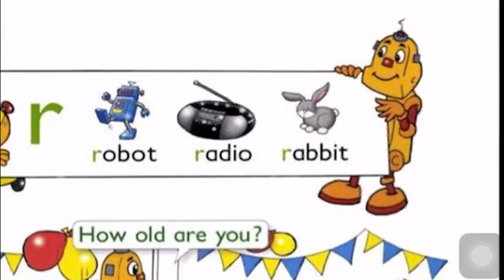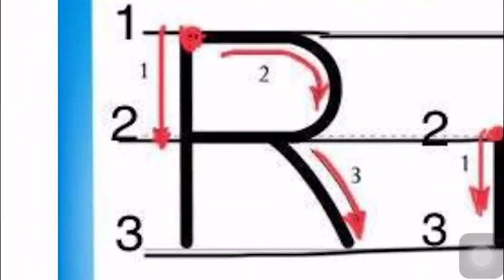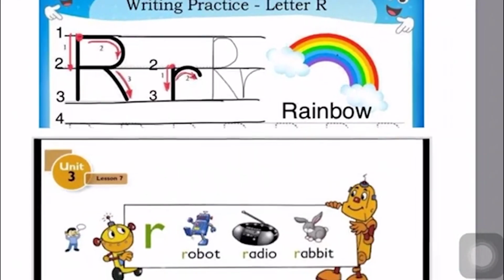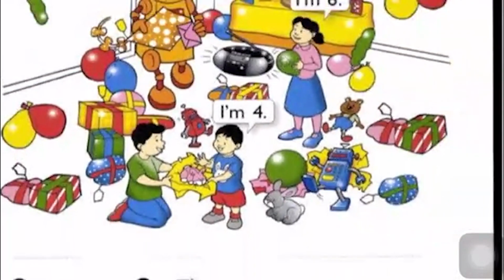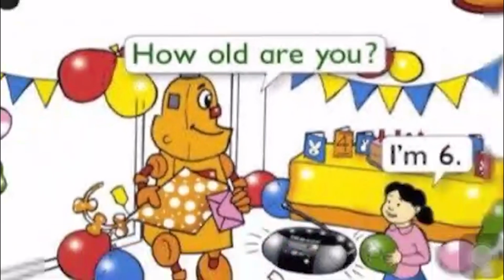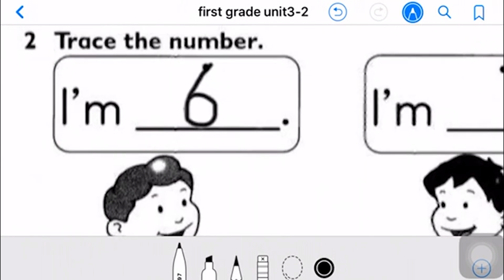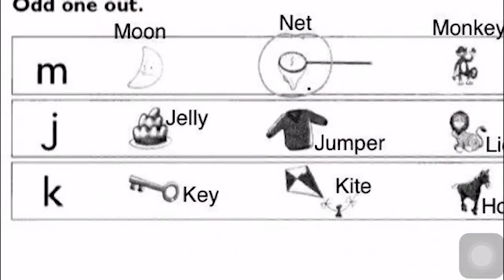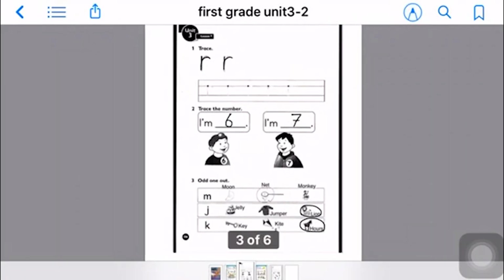درس اللغة الإنجليزية للصف الأول الإبتدائي - Unit 3 Lesson 7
من أجل عطلة ممتعة وفائدة أكبر شاركوا معنا بالدورات الصيفية لمركز تنمية الإبداع الدولي في العراق للأعمار من ٥ - ١٢ سنة

شارع فلسطين / تقاطع الصخرة باتجاه القناة - مقابل نادي الكورد الفيليين
  المنصور / ساحــة أبو جعفر المنصور - مدخل حي دراغ
الجادرية / شارع الوزير - قرب جامع الزوية
 كربـلاءالمقـدسة / حي الحسين - خلف متنزه الحسين العائلي